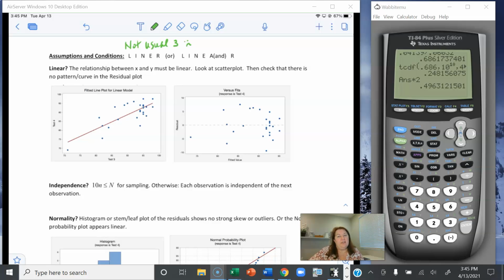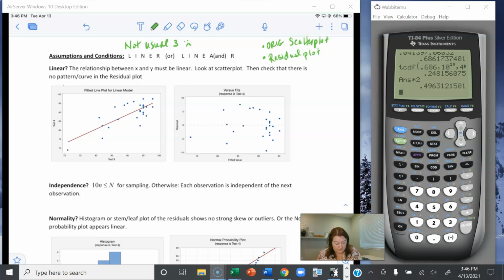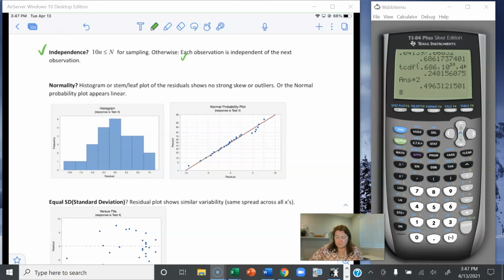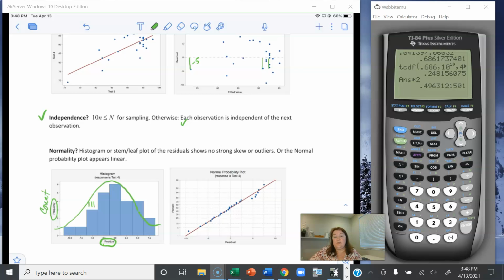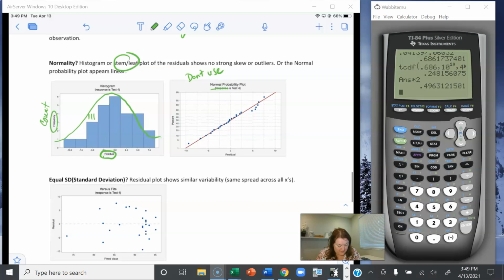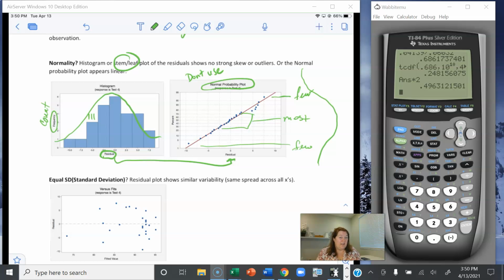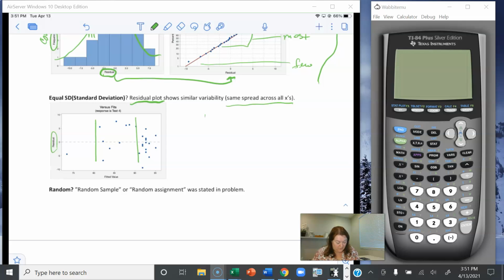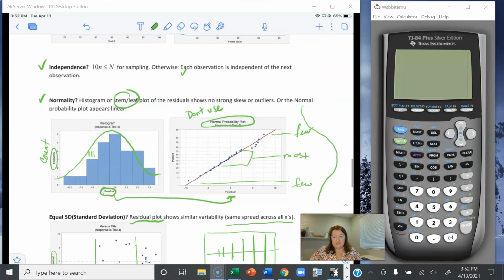AP Stats 12.1 Notes Part 3